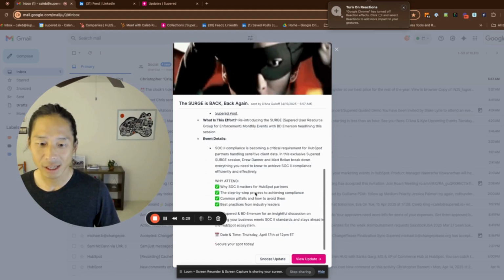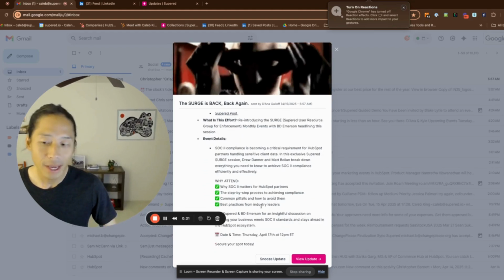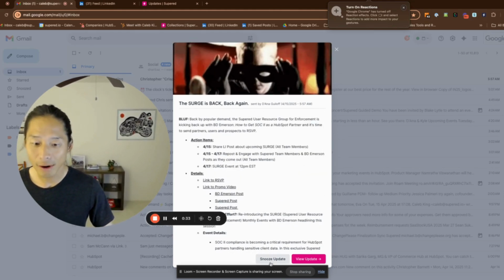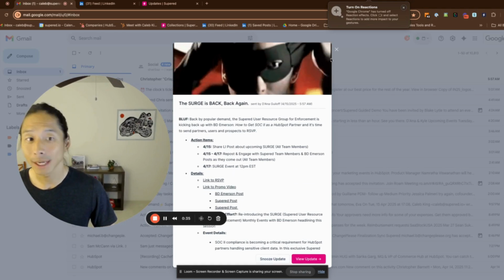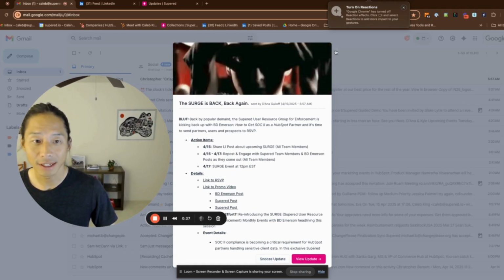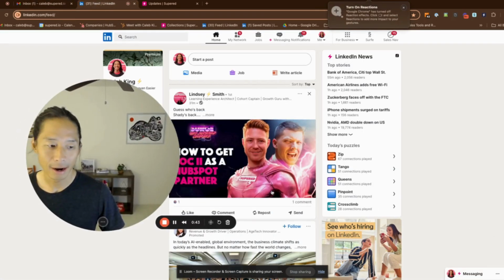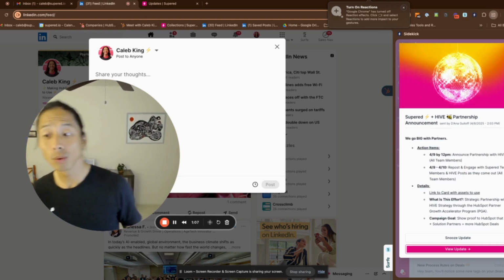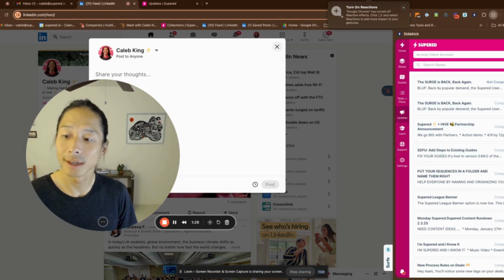How to use Supered to post on Linkedin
Ever wonder how we keep our team on the same page, don’t miss a beat, and pull off fire LinkedIn takeovers without chaos?

Key Takeaways (Don’t Miss These!):
- Supered updates work where you work—LinkedIn, Gmail, HubSpot—you name it.
- Promos and campaigns become plug-and-play. No guesswork, just go.
- Historical updates = no more "Where's that info again?" panic.
- Real-life example: The Surge event & Hive strategy takeover